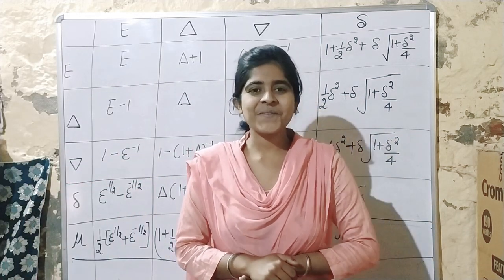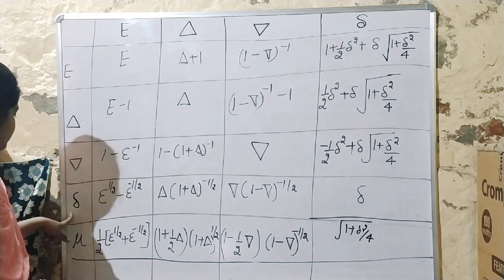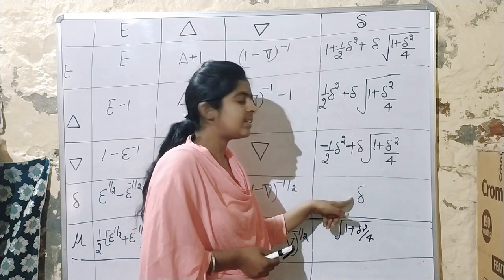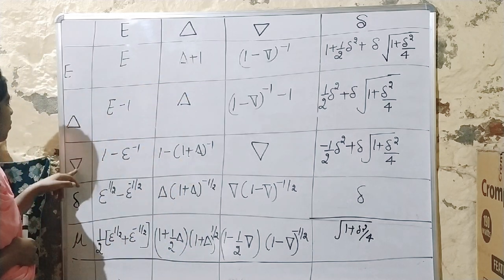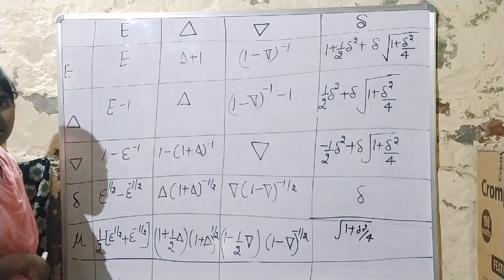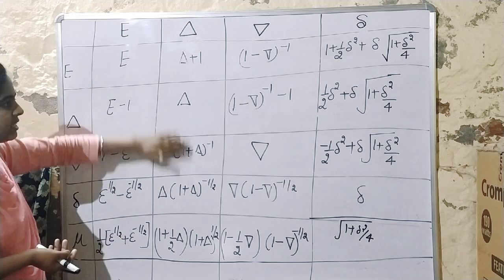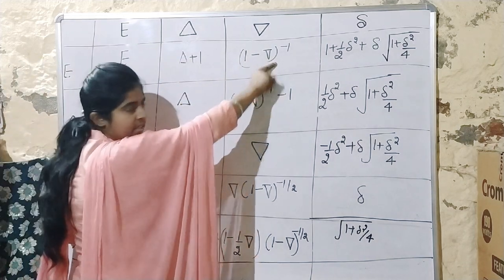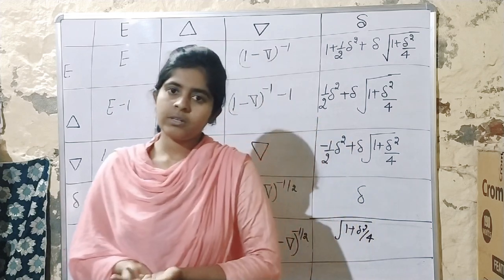Master cadre Mathematics-RELATION BETWEEN DIFFERENT OPERATORS-NUMERICAL ANALYSIS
Welcome to your own channel ☺️ learn everything ☺️